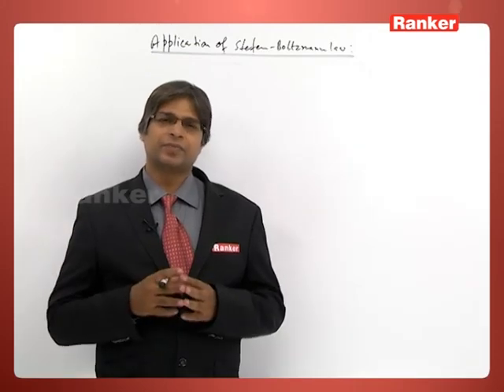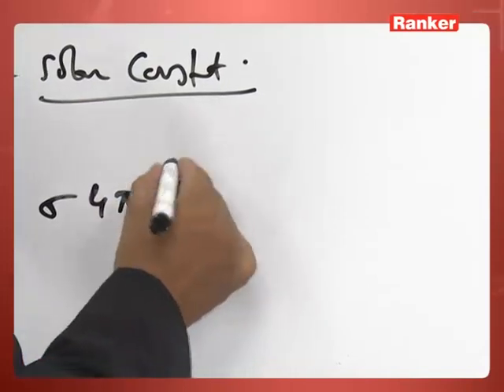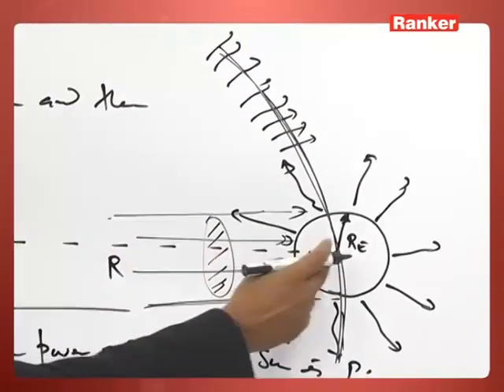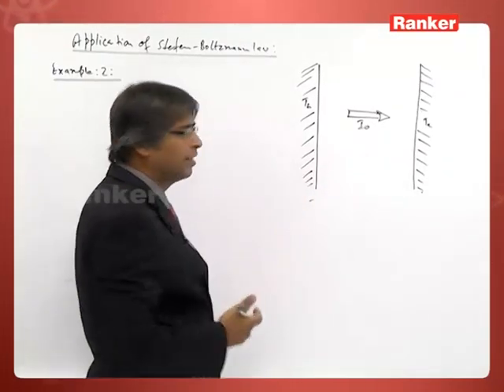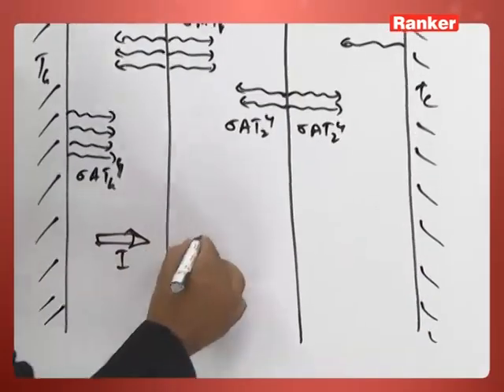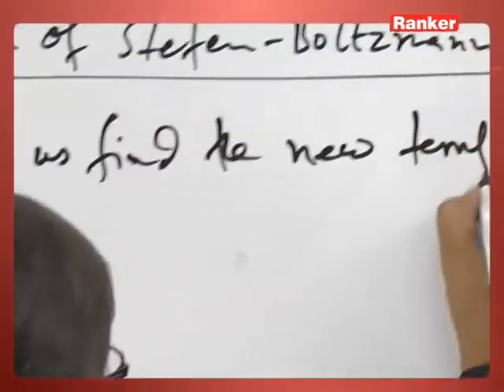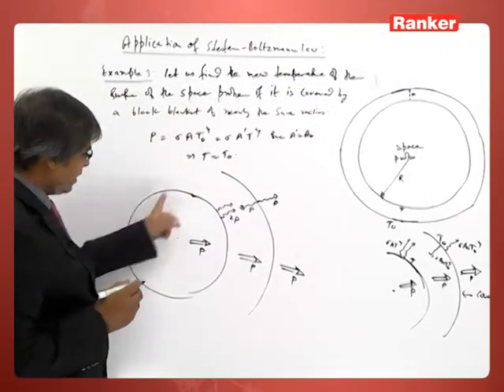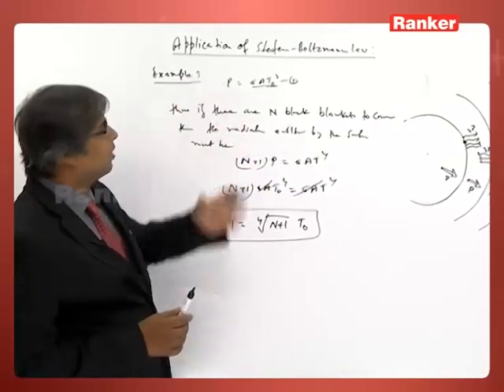Heat Transfer | Application of Stefan Boltzmann Law | Physics | Manoj Pandey | Rankers Learning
Under the tutelage of Professor Manoj Pandey for the JEE (Main) exam, students explore the Applications of Stefan-Boltzmann Law within Physics. Delve into real-world scenarios where the law is applied, such as in thermal radiation, blackbody radiation, and energy transfer. Gain a comprehensive understanding of these applications essential for success in the examination and beyond in practical physics.